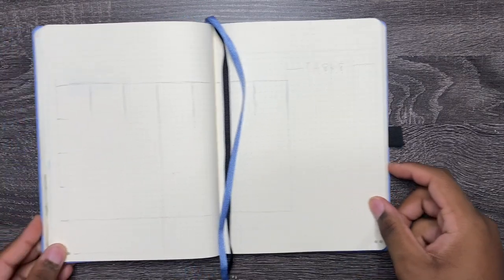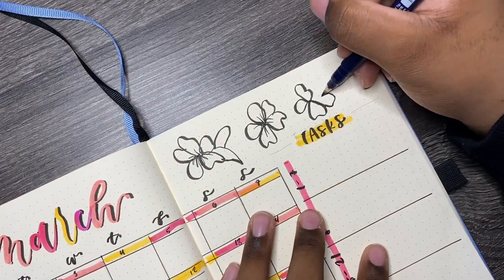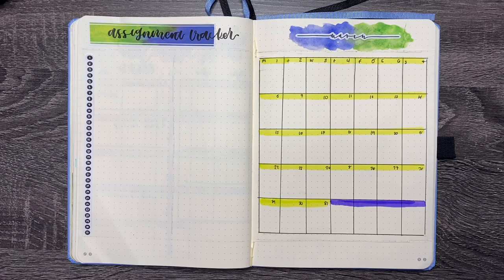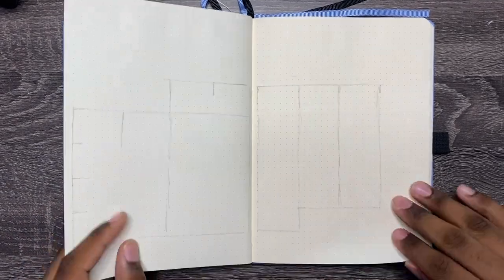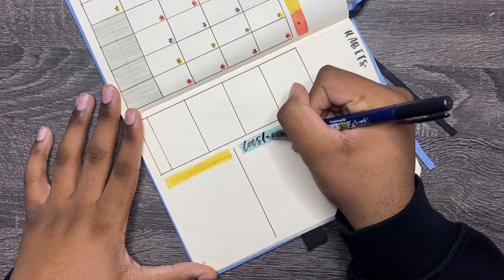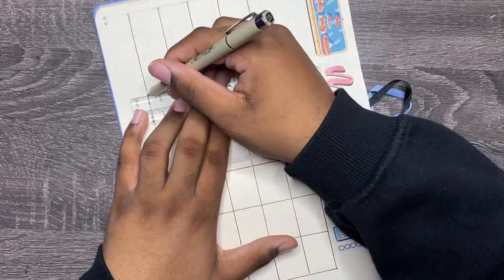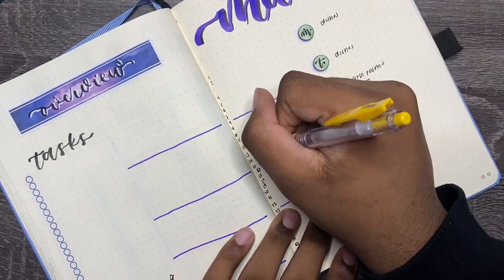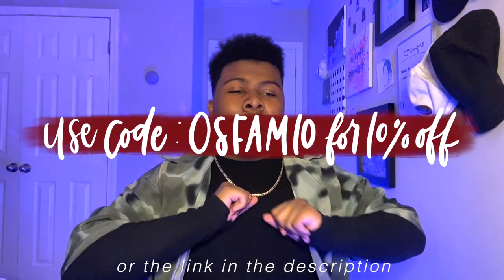5 different types of calendars for bullet journaling 🗓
Today's video I show you guys five different calendars to use in your bulletjournal.These are most definitely for any beginners not knowing where to start.This video is also inspired by the amazing girl PlanningwithKay.

tombow fudenoske
unibazl signo dx 0.38mm
milliner brush pens
crayola supertips
pentel sharp pencil couldn't find a link for it
fineliner
{follow me}